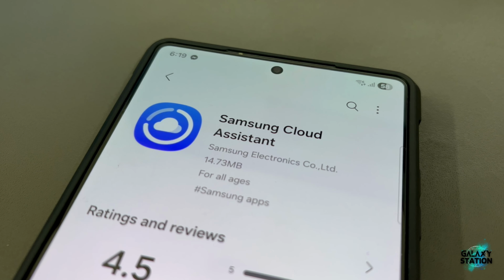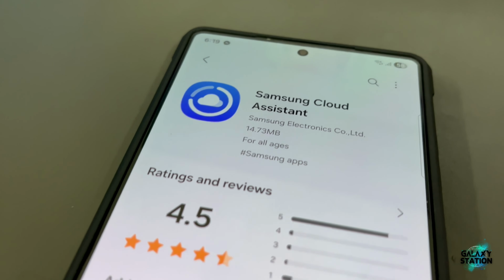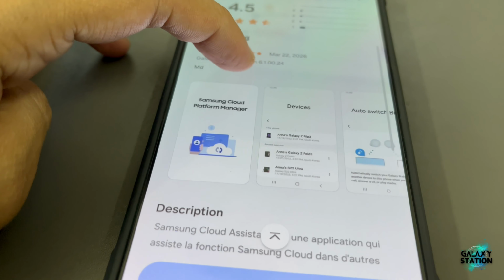Samsung Cloud Assistant – What is this Hidden App?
Samsung Cloud Assistant is a hidden system service on Samsung Galaxy phones that runs in the background. Many users notice it in battery usage or system apps and get confused.

In this video, we explain what Samsung Cloud Assistant is, what it does, and whether it is safe. You’ll also learn why you should not disable it and how it helps with Samsung Cloud backup, syncing, and restoring your data.

If you use a Samsung phone, this is something you should definitely understand.